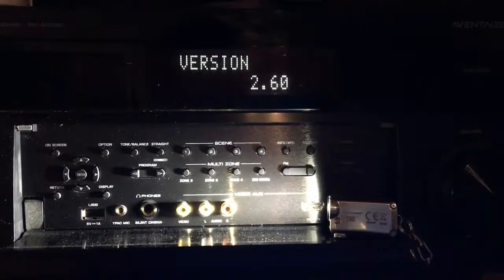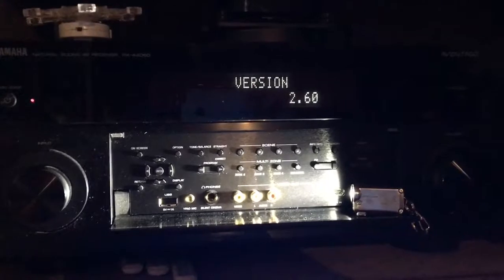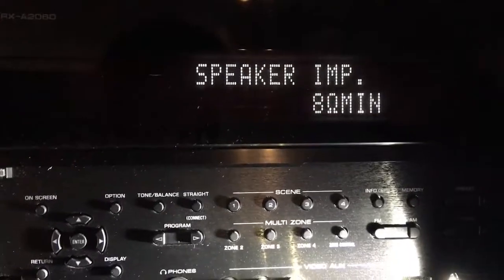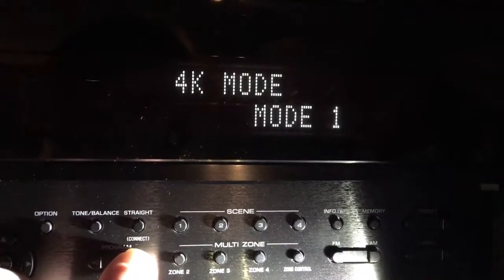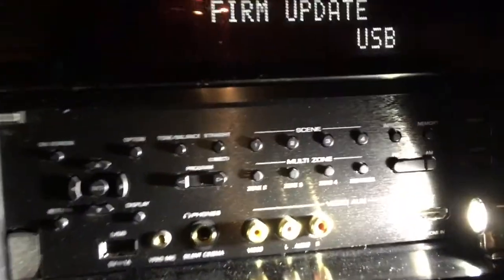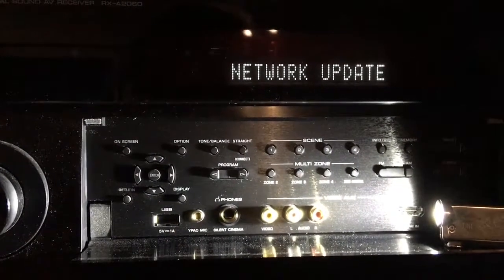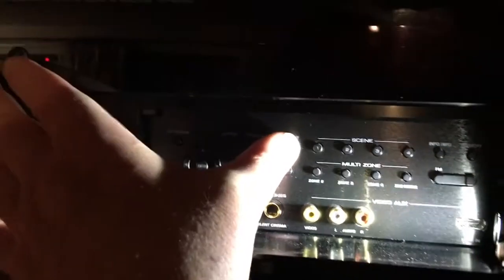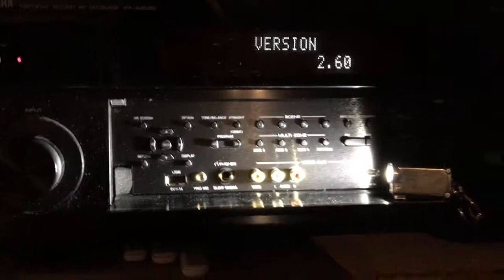HLG—DOLBYVISION—HDR-10(Yamaha Aventage) AVR firmware update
Instructions for updating your Yamaha RX-A series AV receiver firmware.
HLG, DolbyVision and HDR10 pass through are now supported as are the music streaming apps Tidal & Deezer.